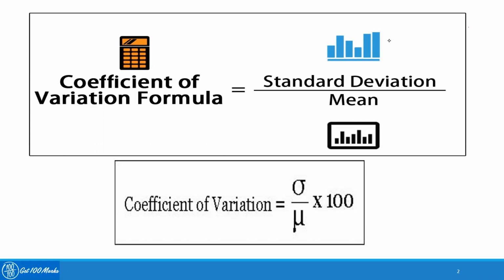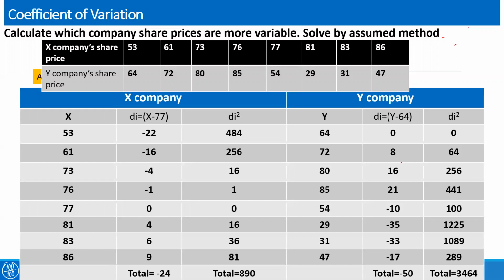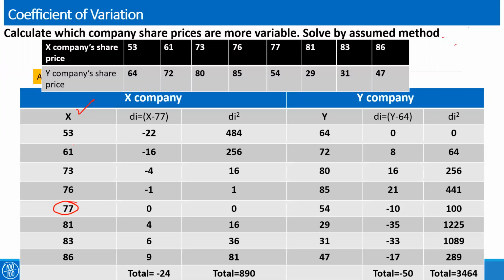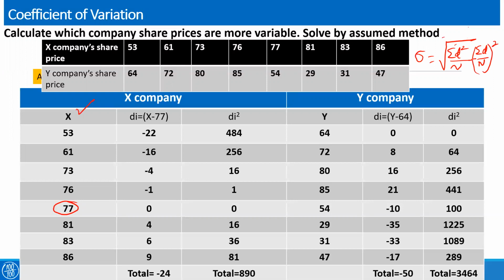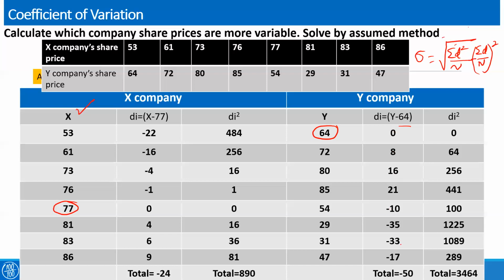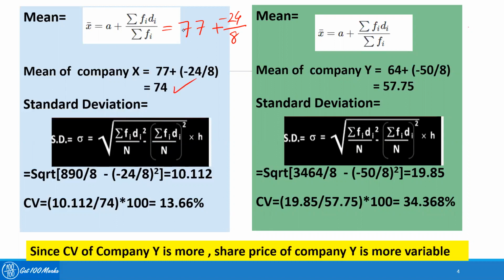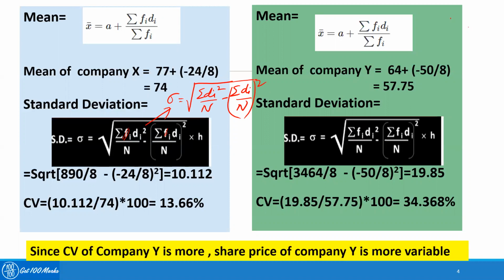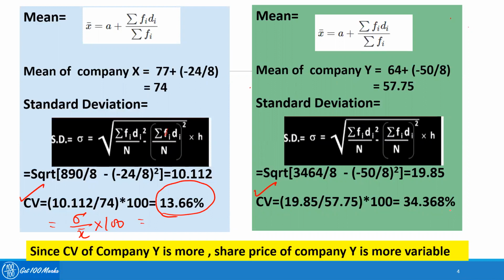3.7 Standard Deviation_IV